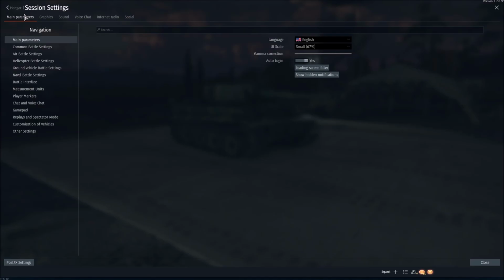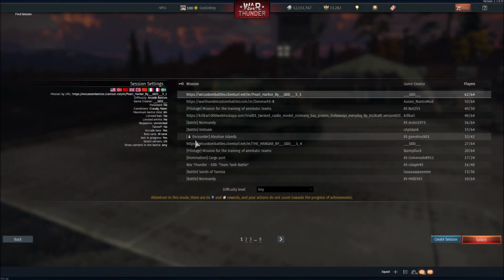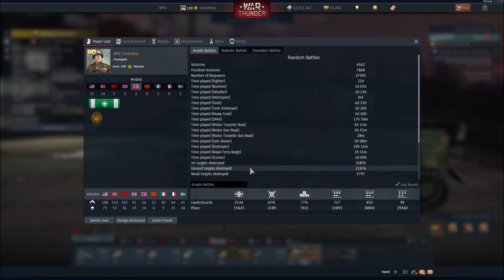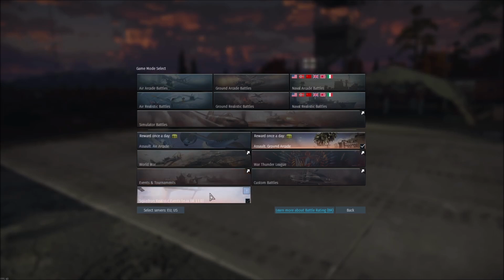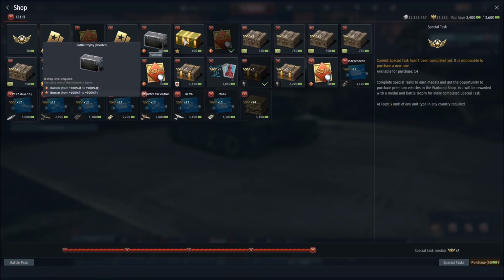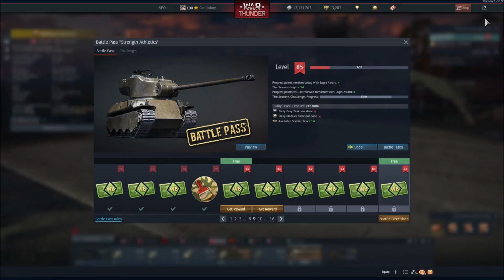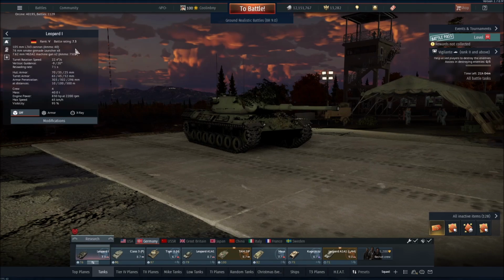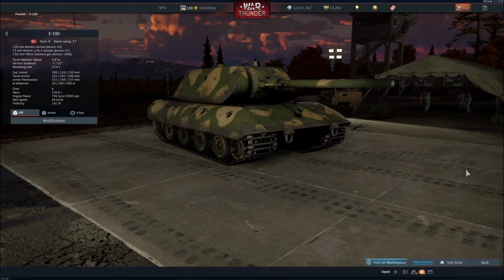War Thunder Menu Guide + Tutorial - I Go Over EVERY Menu On The Main Screen [War Thunder]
In this video, I go over every menu that you can find on the main screen, including all the submenus. This is, to my knowledge, the most comprehensive guide for the hangar screen's menus anywhere online. This is also a great beginner's guide if you're looking to learn some things.

00:00 Intro
00:37 Top Left Menus
12:13 Top Middle Menus
15:24 Top Right Menus, Inventory, and Warbonds
20:57 Bottom Menus - Inventory, Vehicle, and Crew Menus